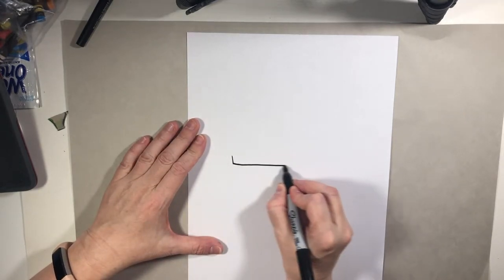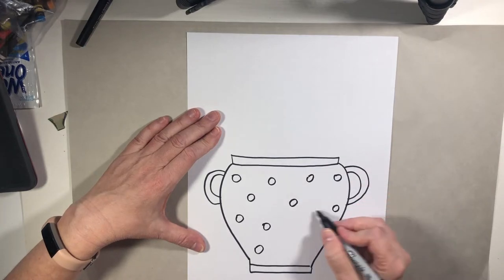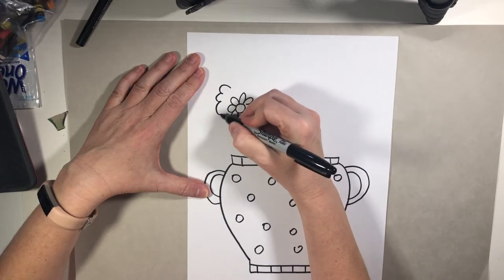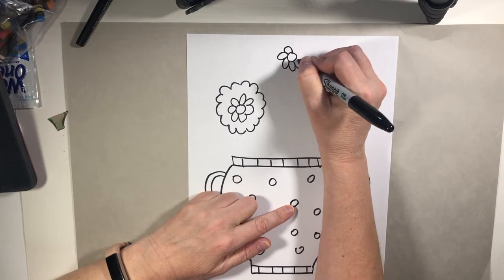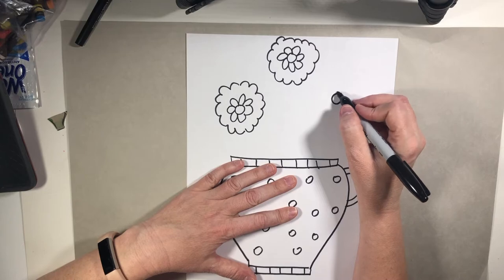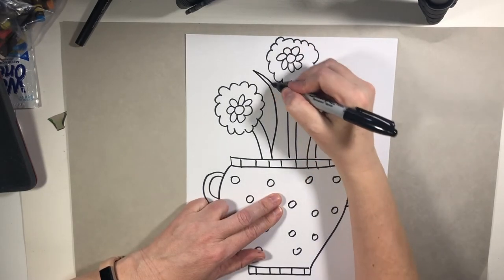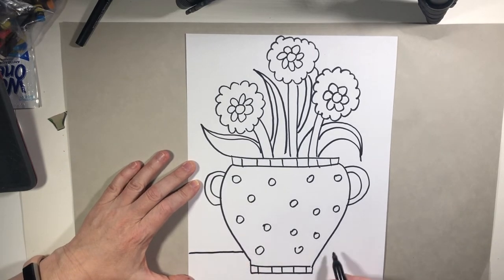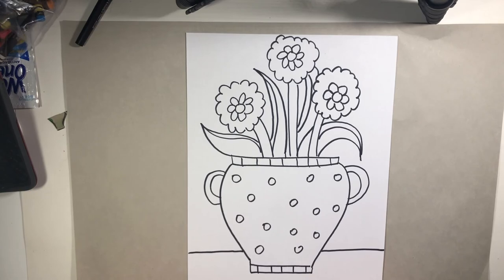Van Gogh Flowers Day2